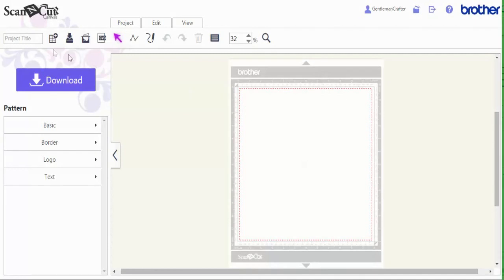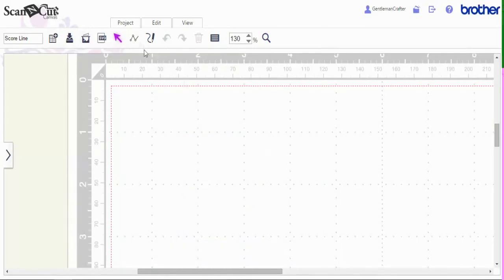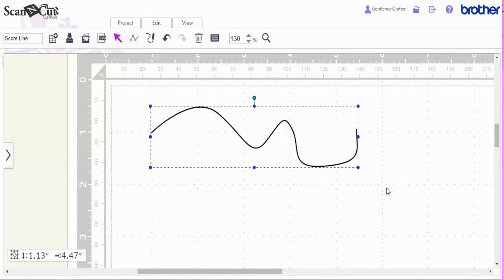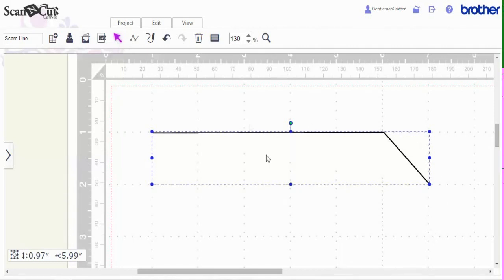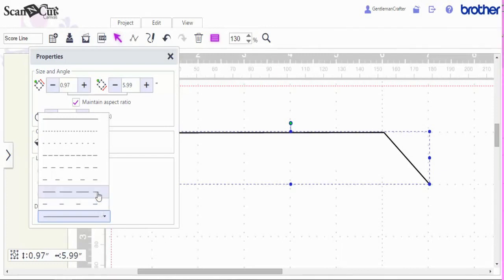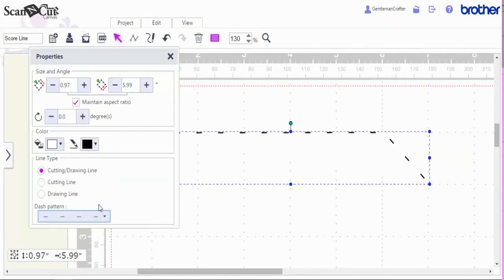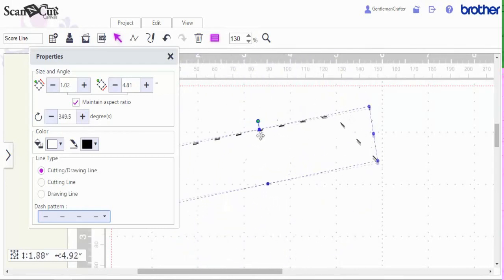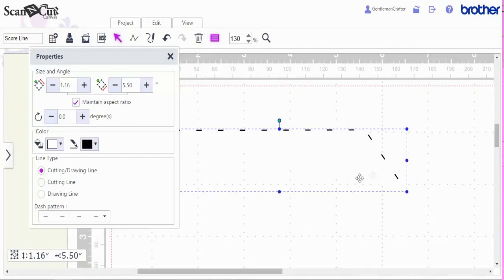Brother Scan N Cut Quickie 1 Creating Score Lines